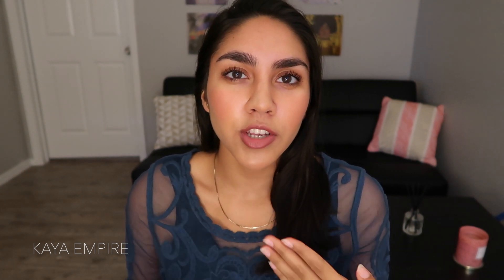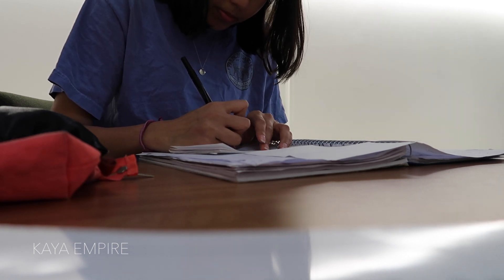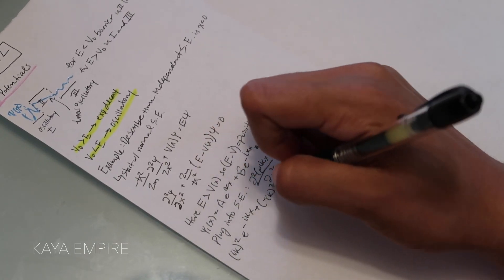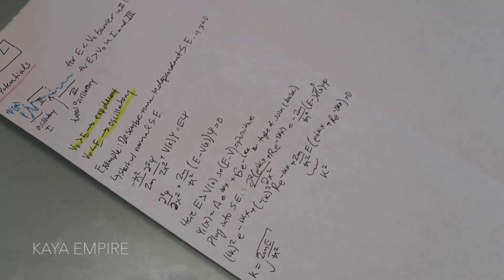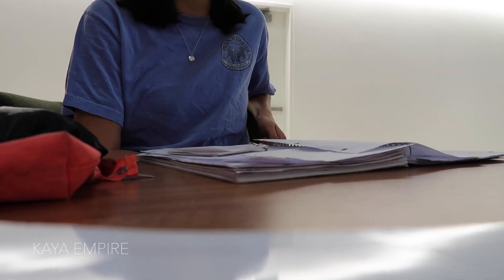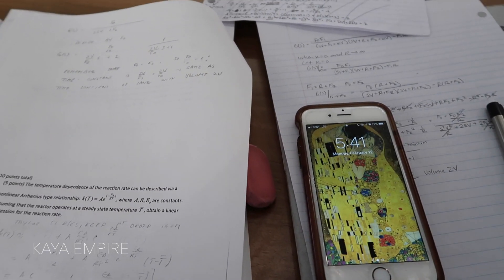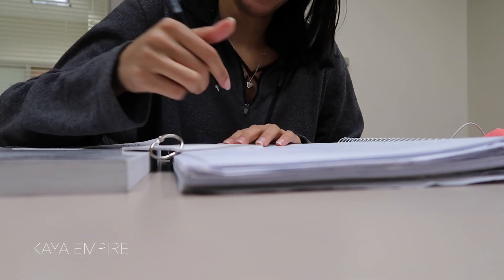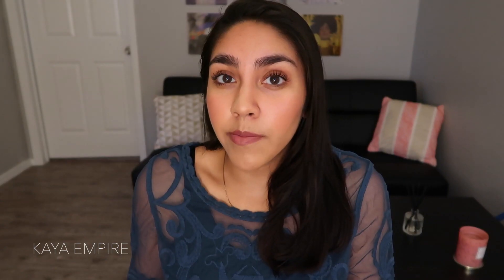NOTE TAKING TIPS FOR FAST STEM CLASSES | KAYA EMPIRE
HOW TO TAKE GREAT NOTES IN FAST PACED STEM CLASSES
Takeaways from this video:
When possible, DRAW instead of describe
Don’t worry about color coding yet
You can go in after class to review your notes and box/underline important things in a specific color
Sometimes profs get carried away and don’t mind being brought back down to earth
Can always consult with a classmate after class is over
Professors dont waste time writing down things that arent important. If the prof writes something down, you need to write it down
Look out for hints about quizzes and exams and make a note of it
No need to recopy your notes if you follow my cheat sheet study method
Always write down examples. These are critical for understanding
Abbreviate whenever possible
If prof gives definition of something and you dont get the whole thing. Dont stress. You can look it up later
The best time to ask a question is in the moment or after class. Dont wait until office hours (unless your question is really complicated)

Products:
Paula's Choice moisturizer for dry skin
Paula's choice oil absorbing mask
Paula's choice brightening essence

*PR Gifted